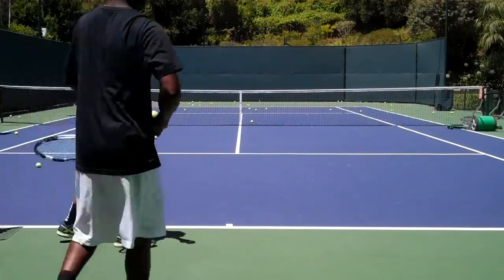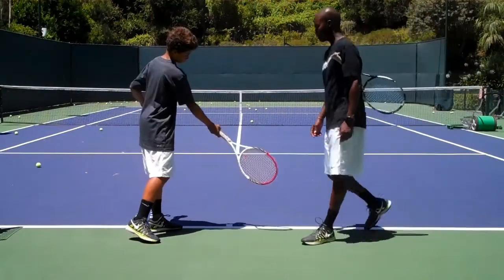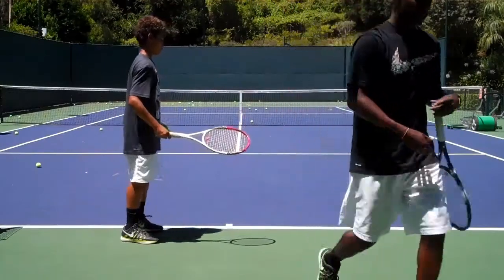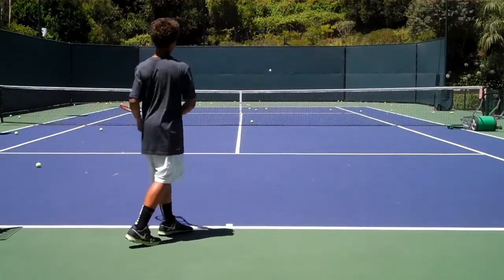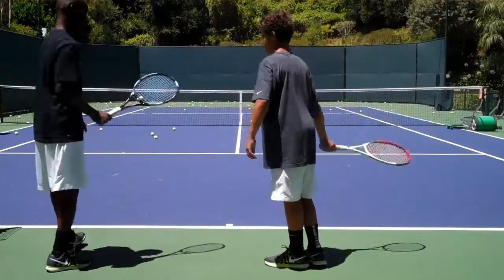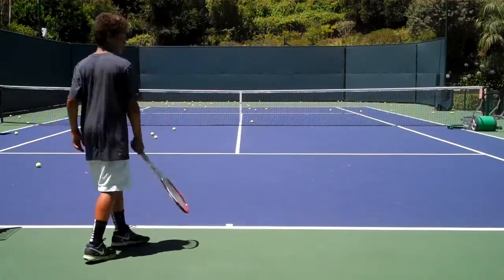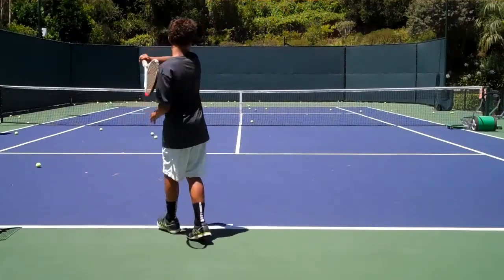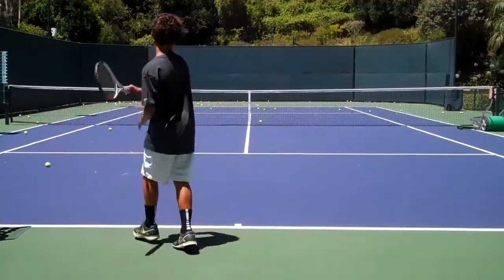TeamG Jericho and Gerald working on Drop hit Forehands